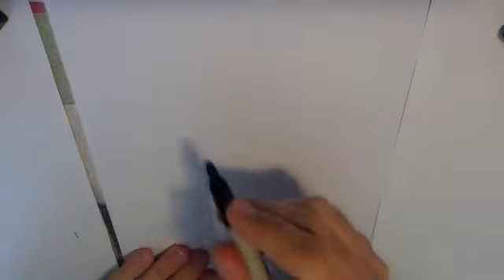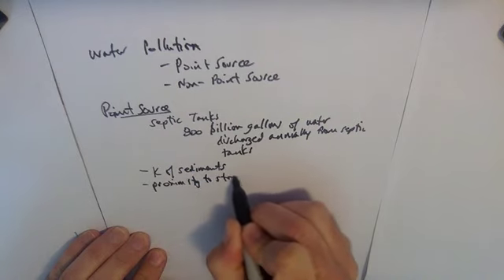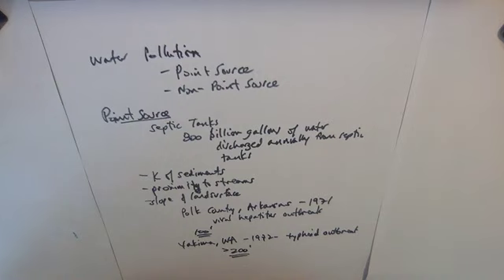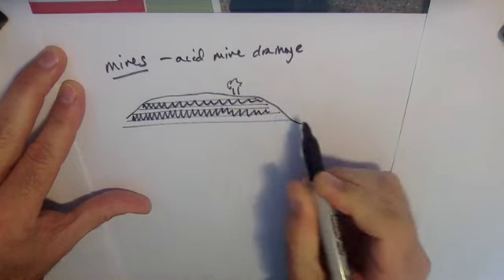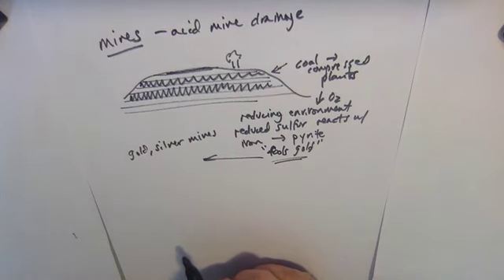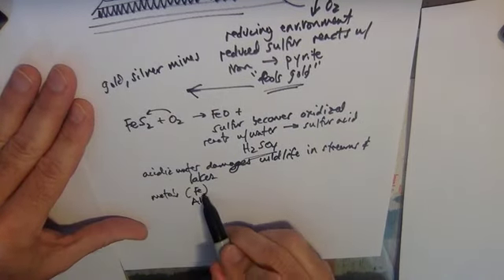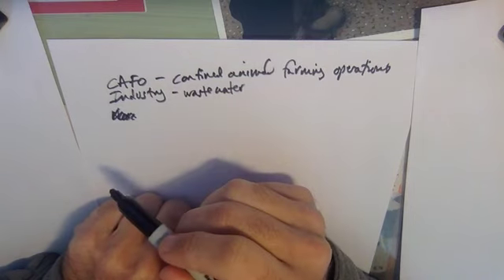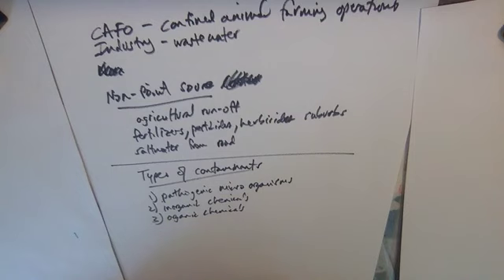Point vs NonPoint Source Pollution